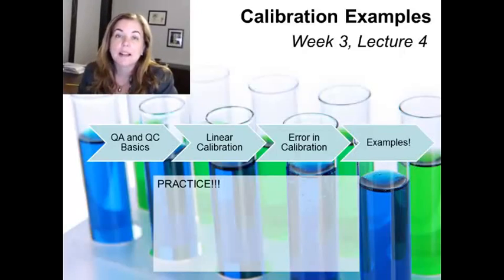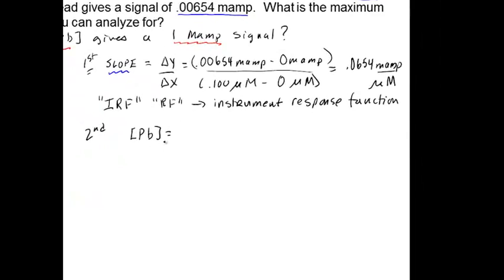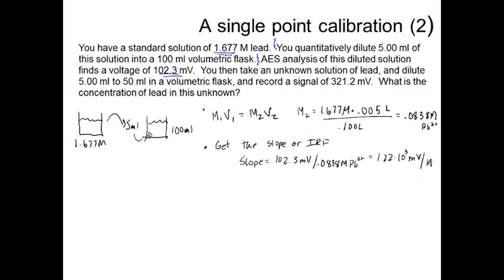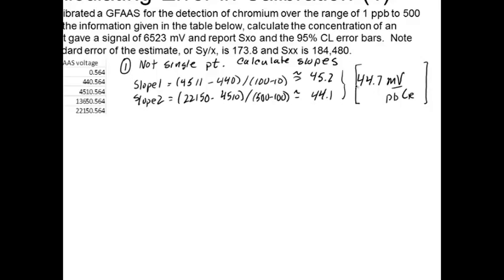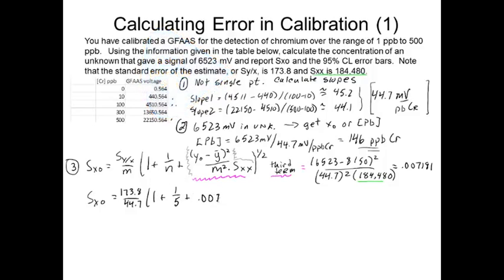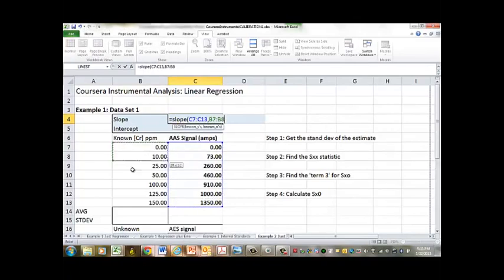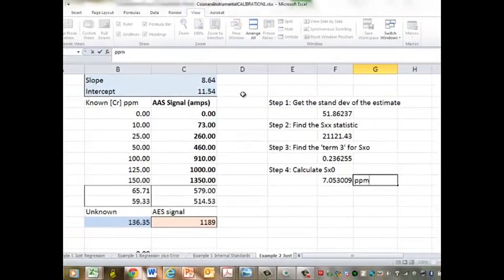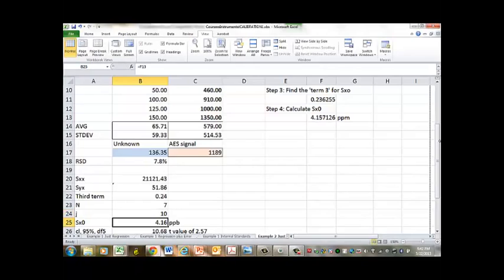Instrumental Analysis: week 3 -Lecture 4 Worked Examples Calibration and Error 19 04